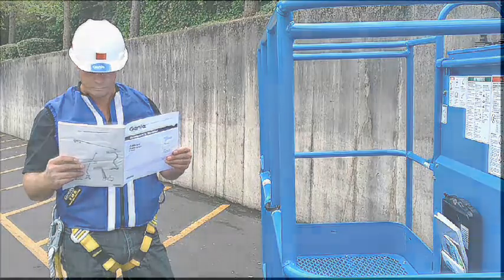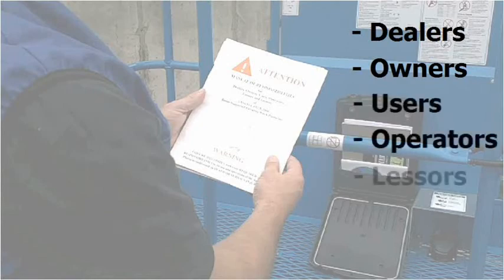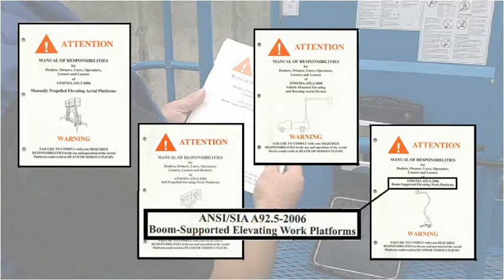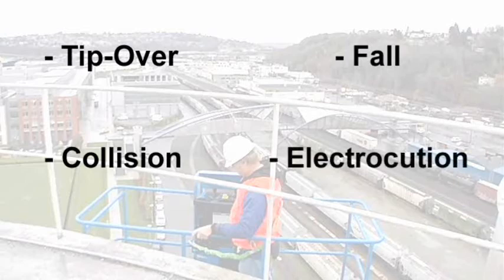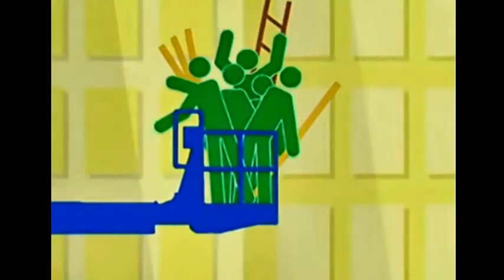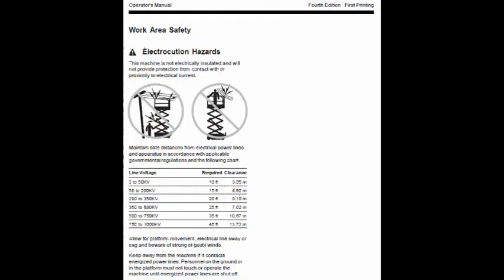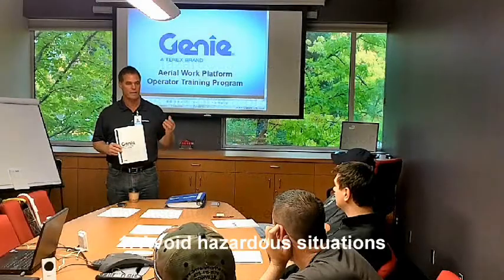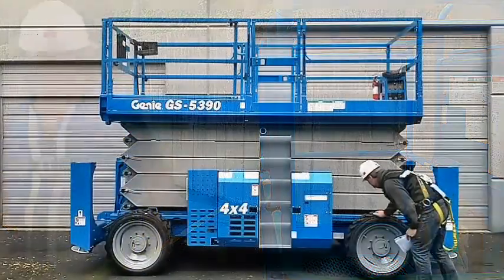AWP Operator Training Video CD1